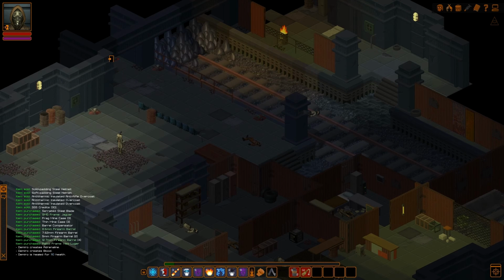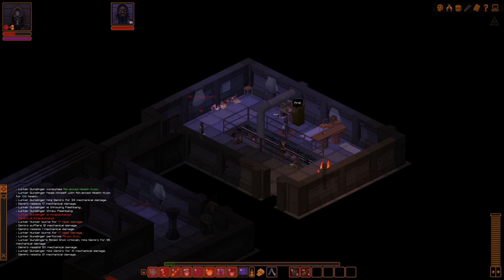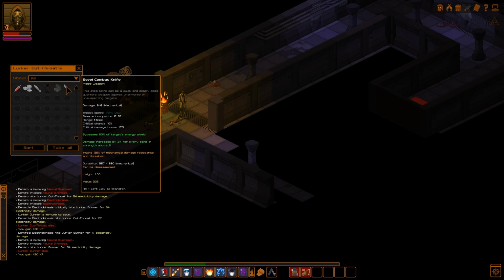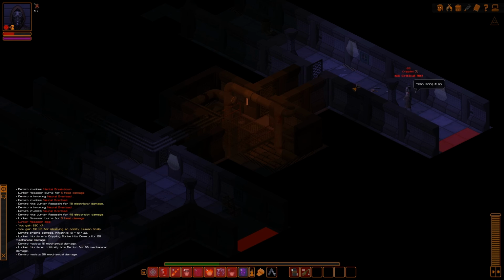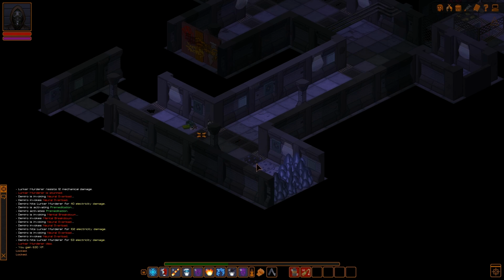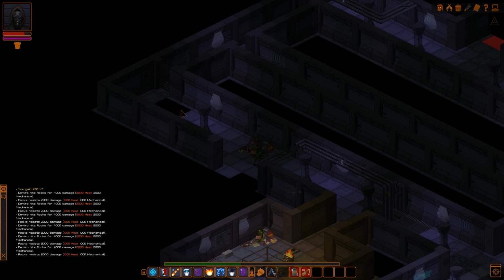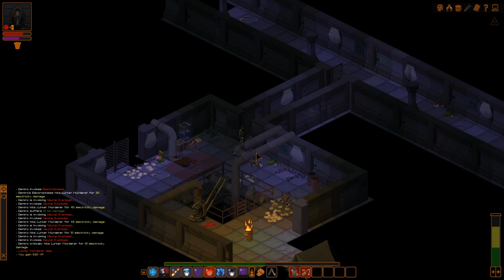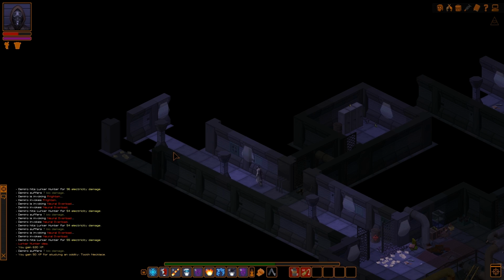Underrail - Lets Play - Part 27 - IronHead Smasher, The Goons Continue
Join me as we journey through the game Underrail, set in a post apocalyptic future were mankind lives in whets left of the old rail system that once connected mighty empires together replaced by a few small factions vying for control over all.